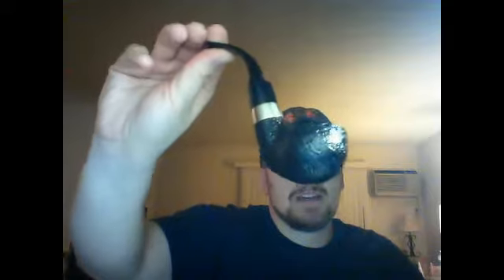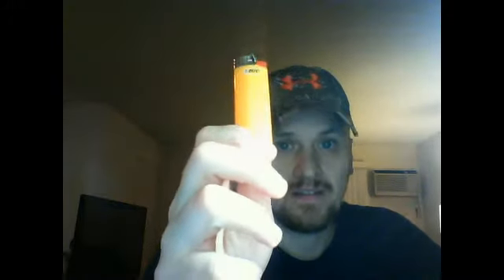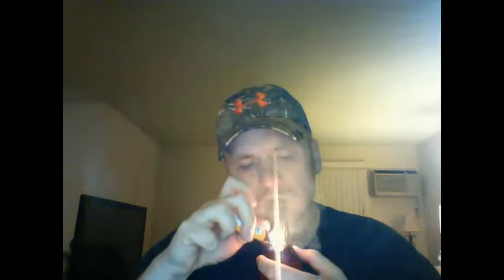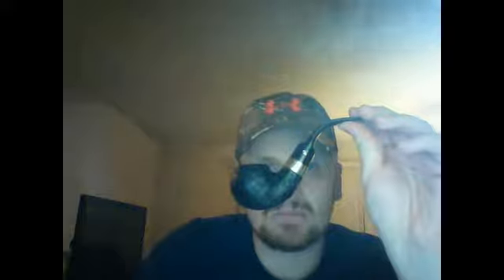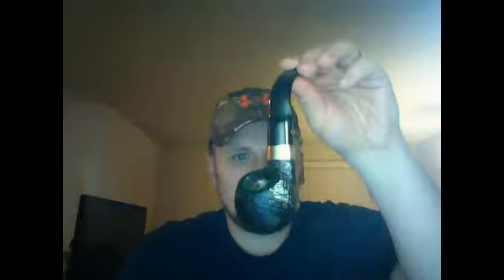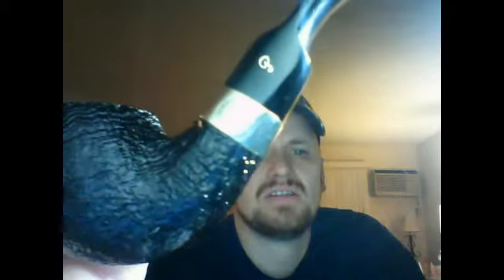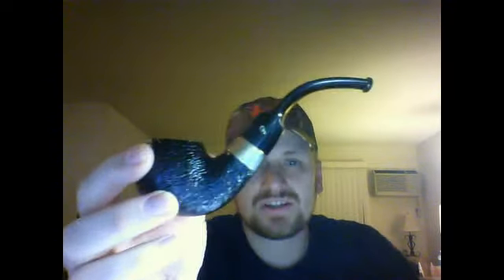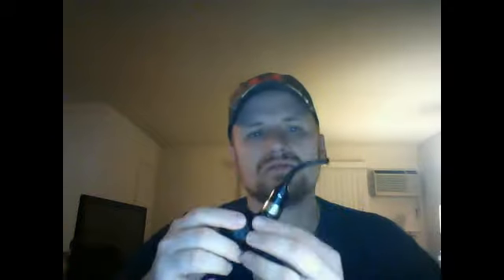First Smoke Of My Peterson St.Pattys Day Pipe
I  take  this  beauty  of  a  pipe  on  its  maiden  smoking  voyage